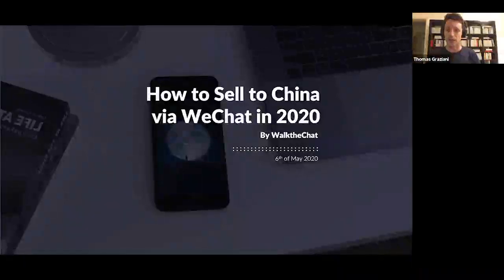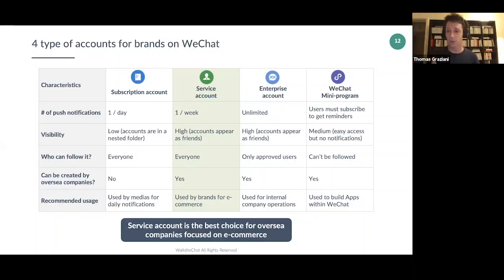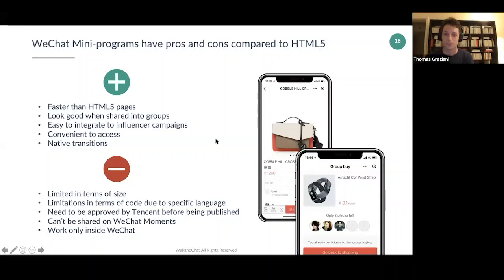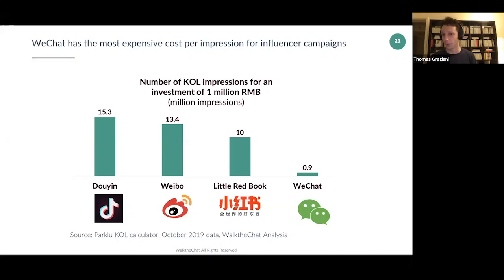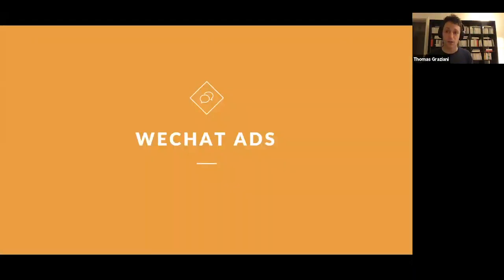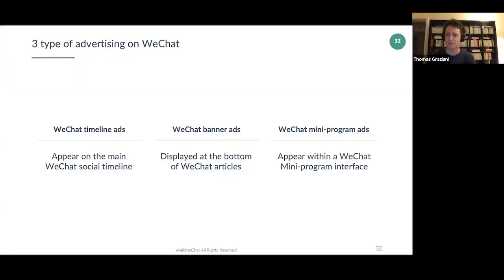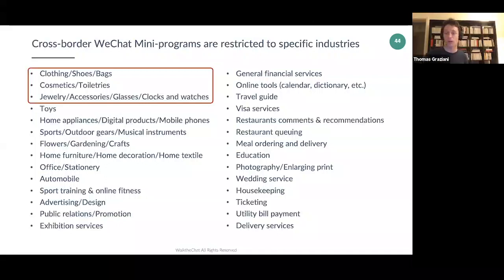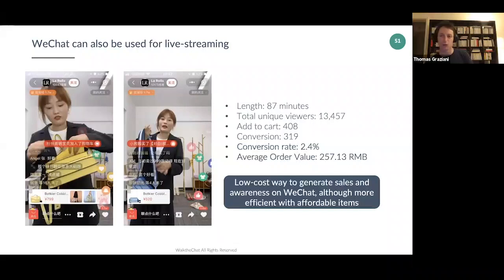[Webinar] How to sell on WeChat in 2020?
What are the different types of WeChat Official Accounts?
What is a WeChat Mini-program?
What is the return on investment of influencer marketing on WeChat?
How to run ads and KOL campaigns on WeChat?
How to sell cross-border via WeChat?